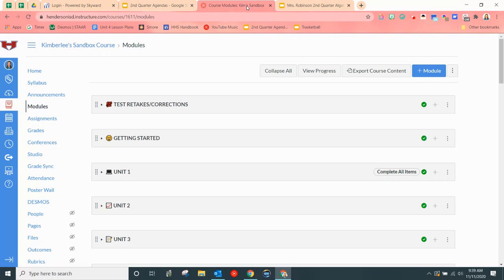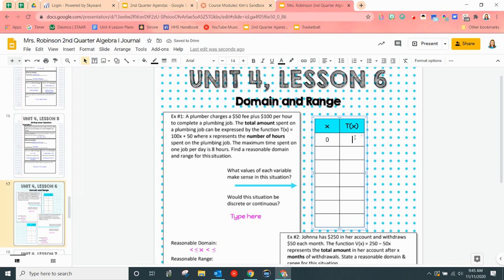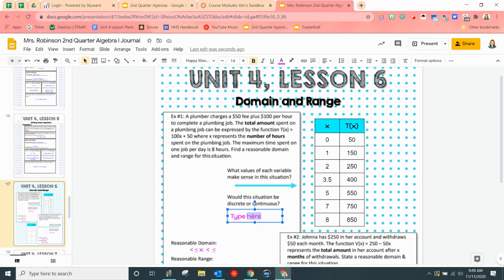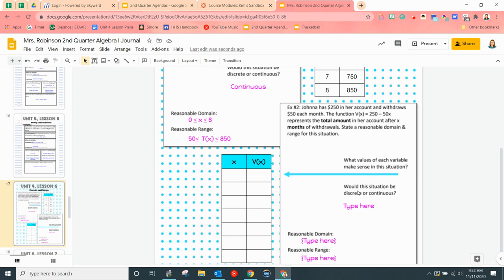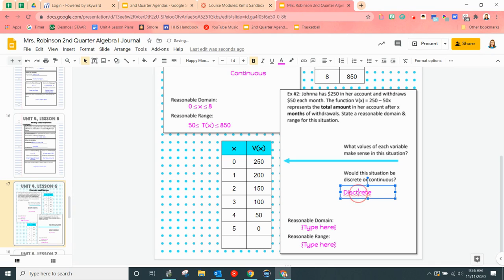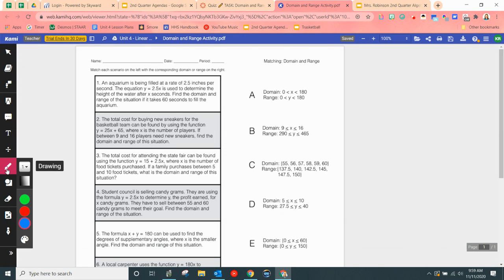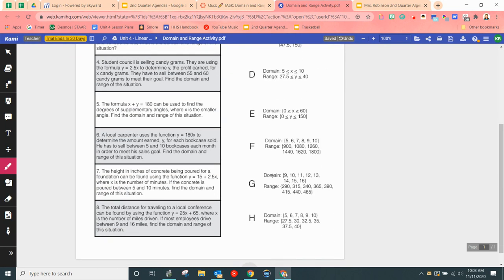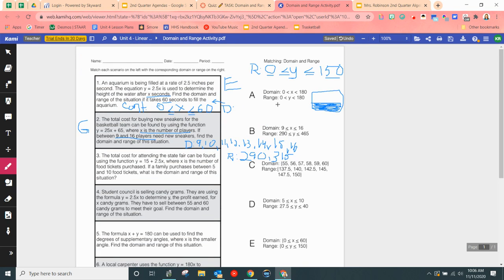Reasonable Domain and Range